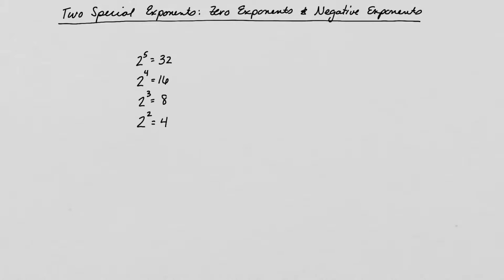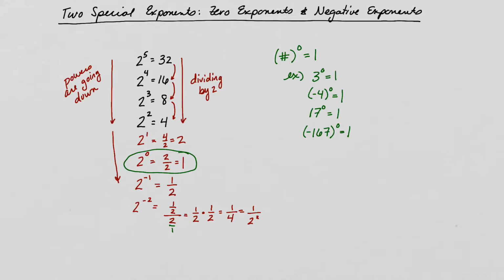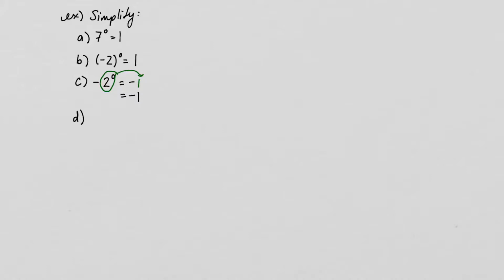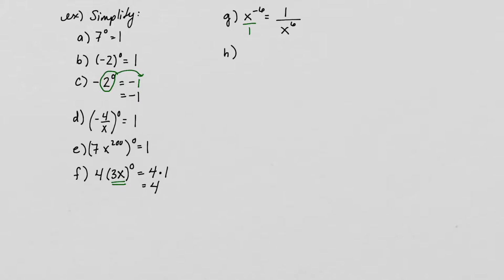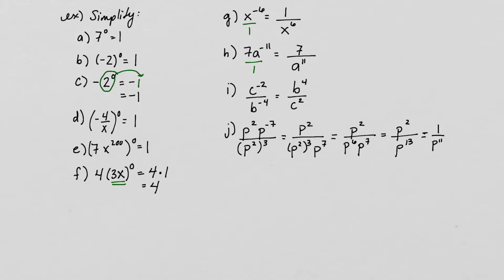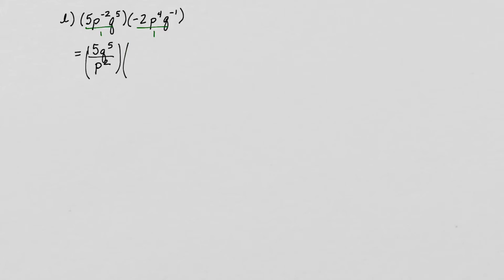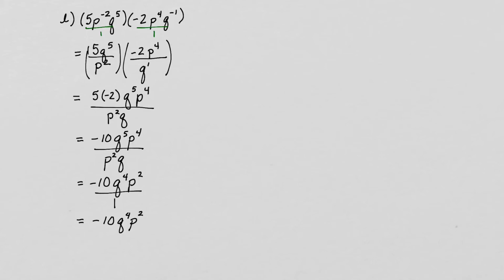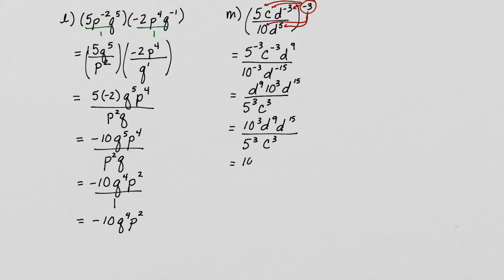Zero and negative exponents